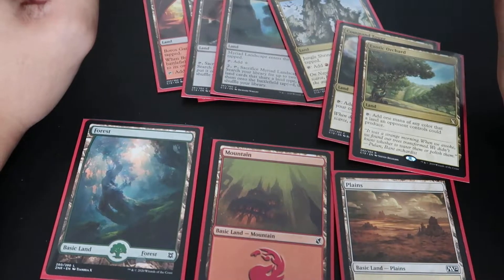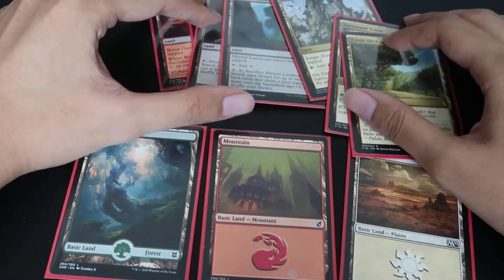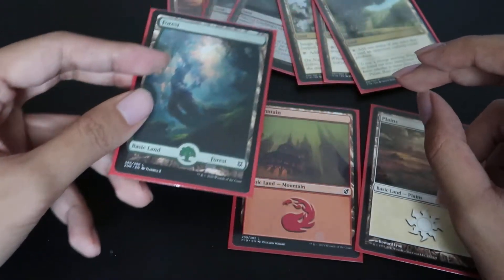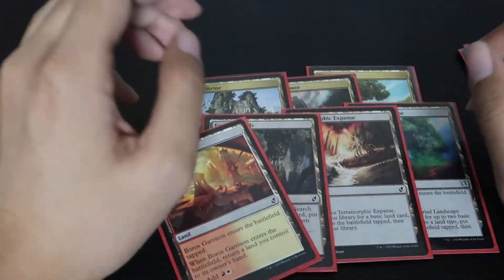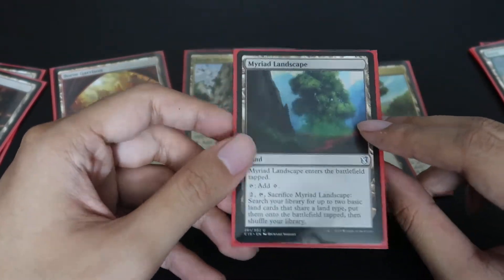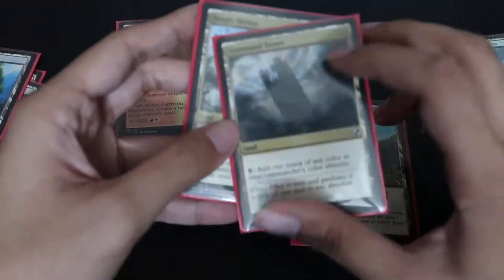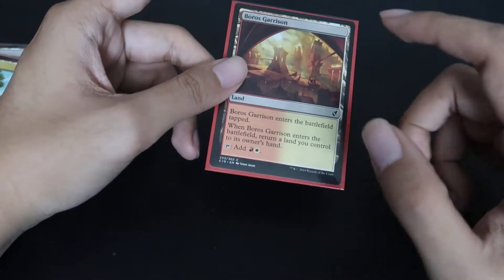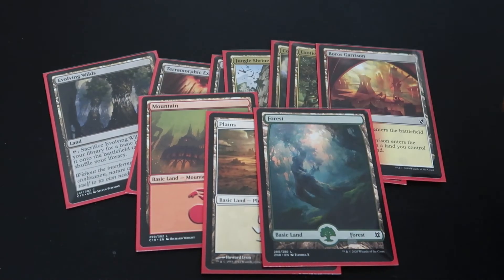Budget Mana Base Management for Three Color decks (MTG)